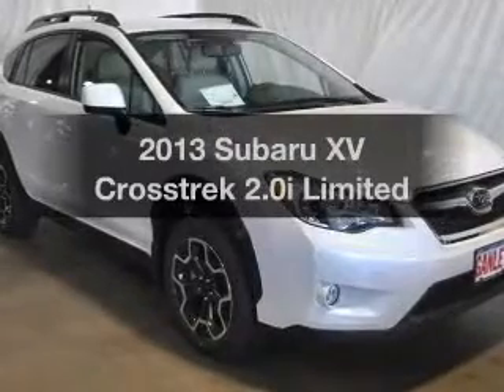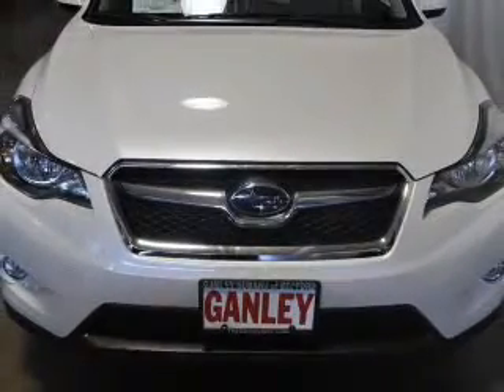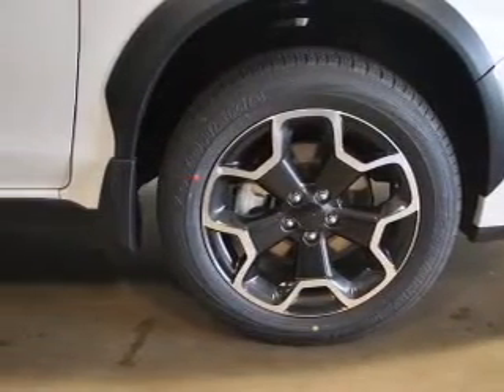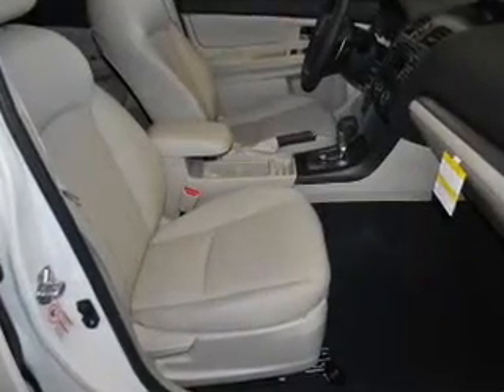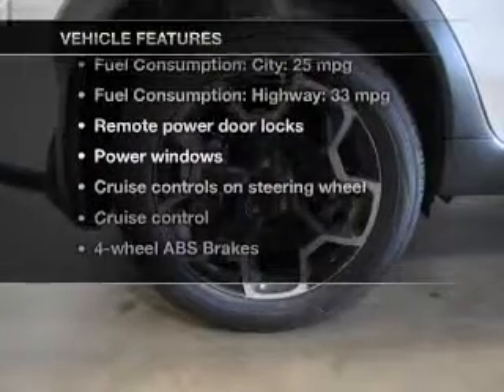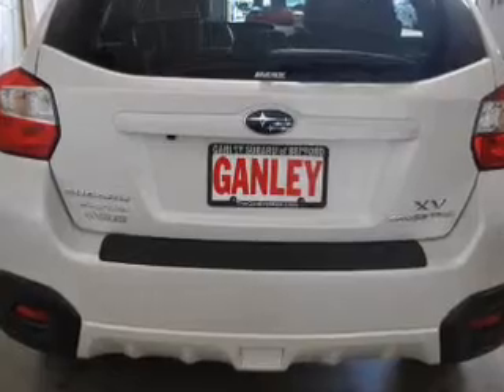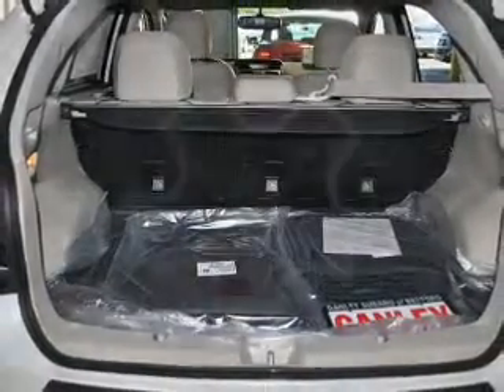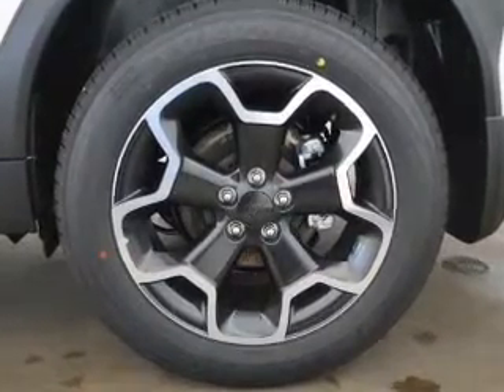2013 Subaru XV Crosstrek - Bedford OH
Year: 2013
Make: Subaru
Model: XV Crosstrek
Trim: 2.0i Limited
Engine: 2.0 liter H4 16 valve
Transmission: Automatic CVT
Color: White
Mileage: 3
Address:
250 Broadway